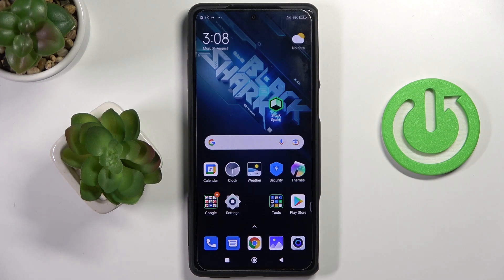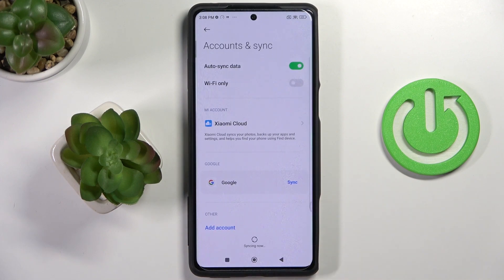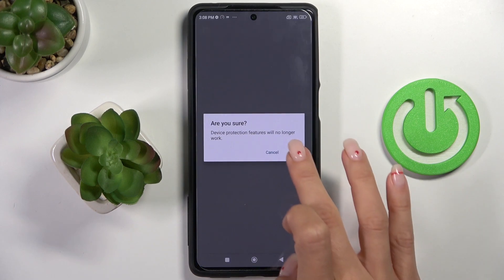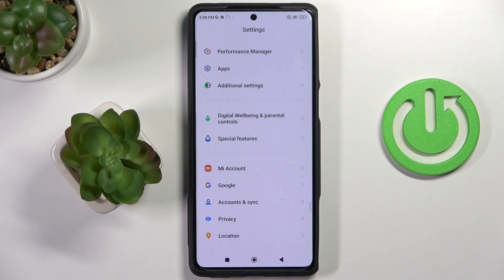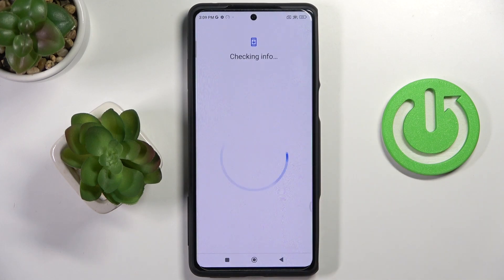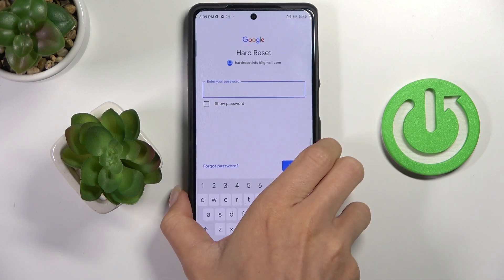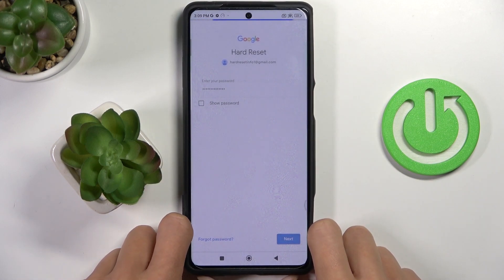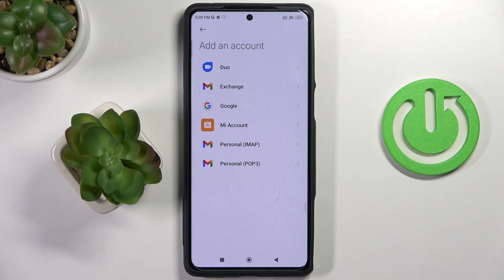How to Add or Remove Google Account in XIAOMI Black Shark 5 Pro – Manage Google Account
Hello! Would you like to add or remove Google Account in XIAOMI Black Shark 5 Pro within a few simple steps? Watch the above guide and quickly learn how to manage Google Account on your Samsung smartphone. Check out the best way to add or remove google user by watching the short tutorial presented in above video.

How to add Google Account in XIAOMI Black Shark 5 Pro?
How to create Google Account in XIAOMI Black Shark 5 Pro?
How to remove Google account from XIAOMI Black Shark 5 Pro?
How to make Google Account in XIAOMI Black Shark 5 Pro?